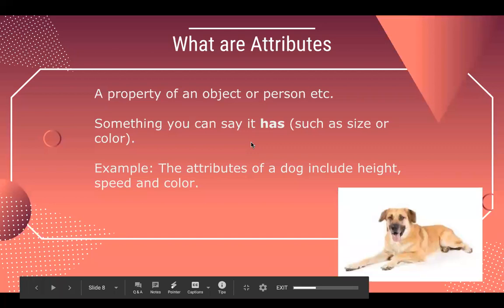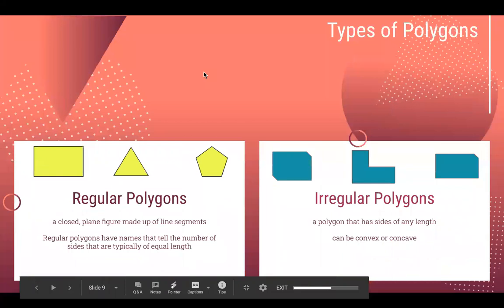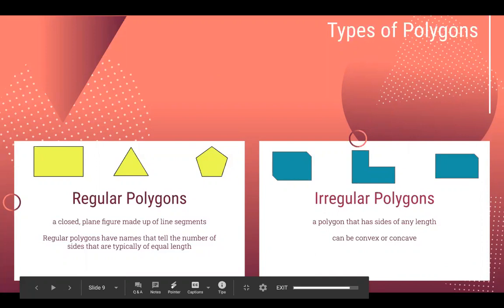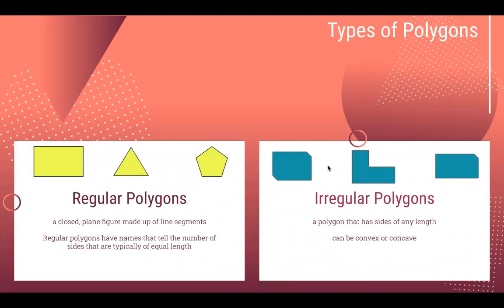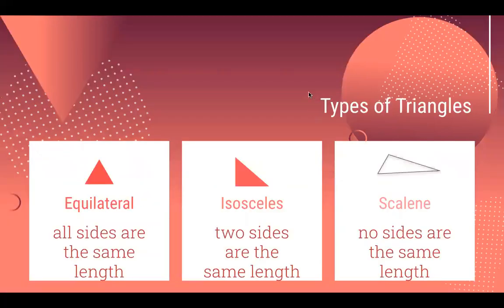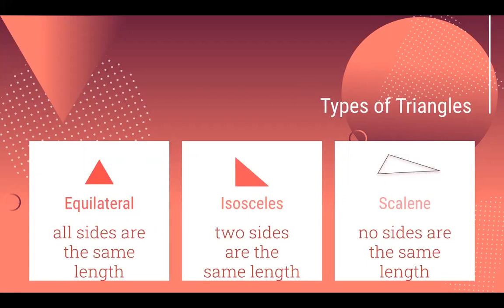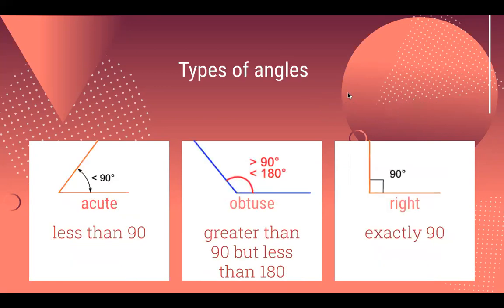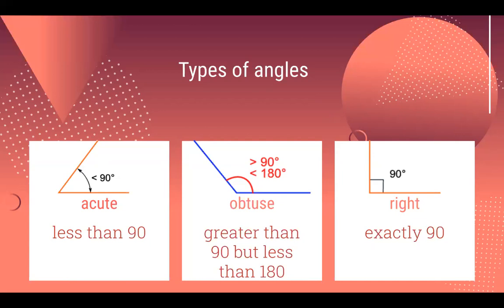Geometry Quick Intro/Review